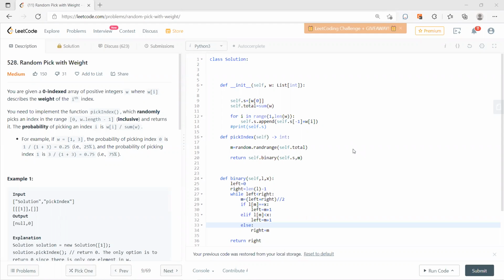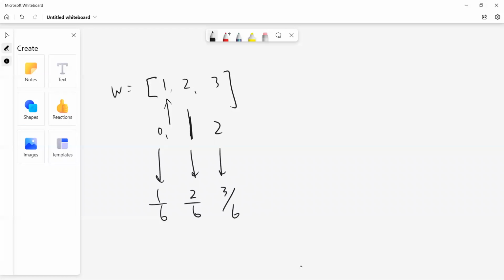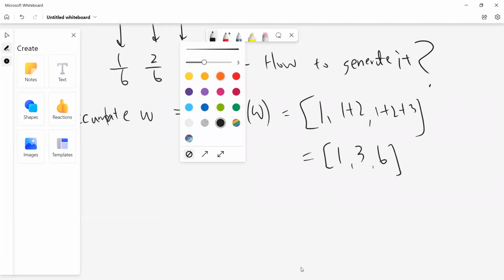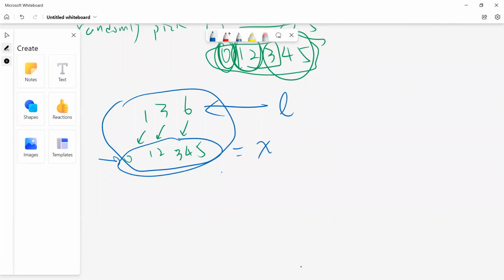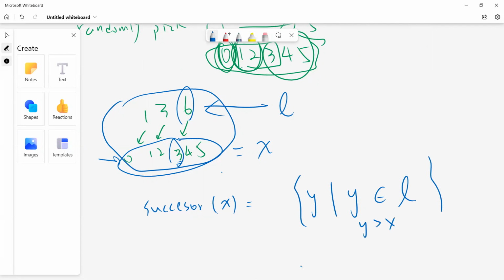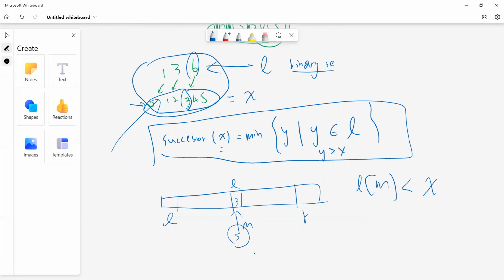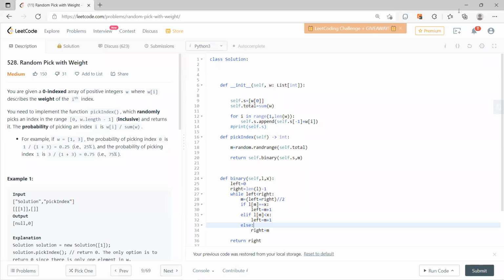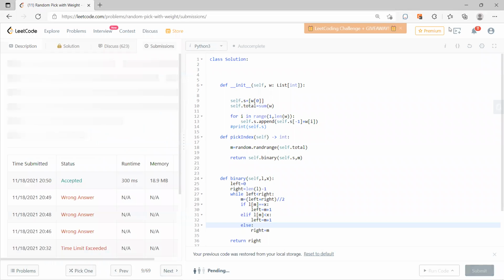Leetcode 528 Random Pick with Weight